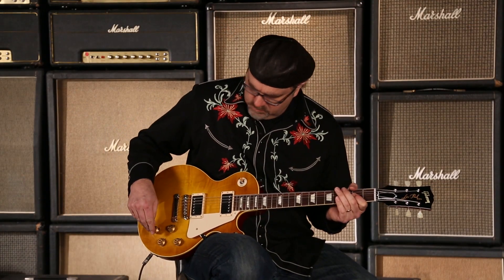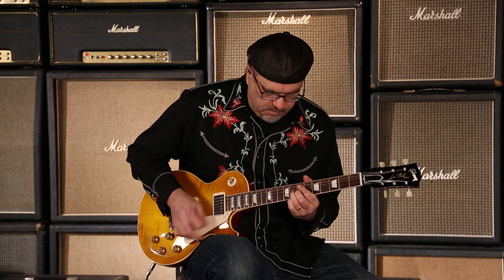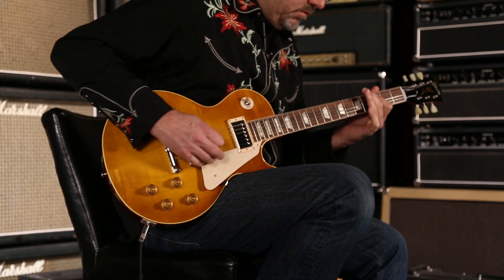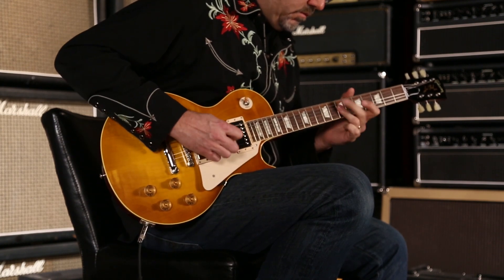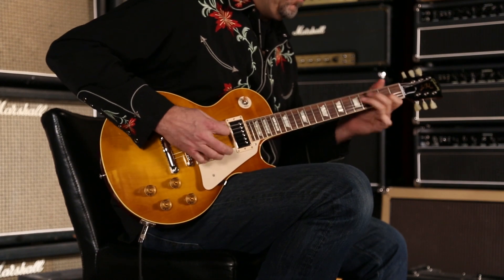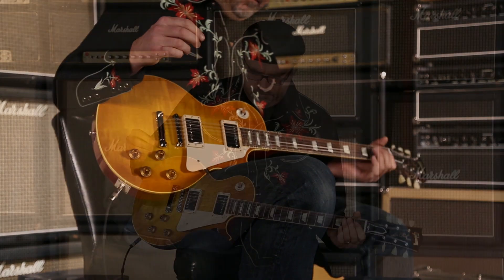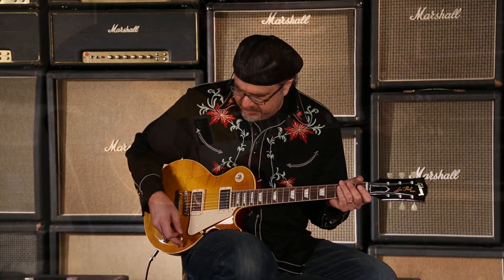Gibson Custom Shop 2014 Historic 1958 Les Paul Gloss w/Push/Pull Knobs • SN: 84017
Contains all the same changes that the 2013 Historics have with a added 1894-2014 Custom Shop backplate. Extensive feature and construction changes have been made to the 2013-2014 Gibson Historic guitars:
• Finish - Aniline dye now colors the bodies and necks of the sunburst finishes, replicating the original beauty and finishing technique that created the Cherry over Mahogany finish of the 1950’s.
• Fingerboard - 1-piece rosewood fingerboards.
• Hardware - Long bridge and tailpiece studs and inserts to replicate the originals and adding to the already brilliant high’s, attack, and sustain the Les Paul is known for.
• Construction - Hot hide glue in the neck to body joint maximizes the resonant benefit of set neck construction.
• Aesthetics - Historically more realistic darker binding.
• New color formula for Goldtops, adds a bit more green and depth to the finish. Also new finish to back and sides that adds more depth and richer grain presentation!

Serial Number: 84017
Brand: Gibson Custom Shop
Model: Historic 1958 Les Paul VOS w/Push/Pull Knobs
Finish Color: Lemon Burst
Weight: 8.73 lbs
Top Wood: Carved Maple
Body Wood: Solid Non-Weight Relieved Mahogany
Neck Wood: 1-Piece Mahogany Neck
Neck Shape: Early '50s Rounded
Neck Dimensions: .890 1st - .950 12th
Fingerboard: 1-Piece Rosewood
Fingerboard Radius: 12"
Inlays: Cellulose Trapezoids
Frets: 22
Scale Length: 24.75"
Width at Nut: 1 11/16"
Frets: 22
Headstock: Holly Veneer
Binding: Slightly Darker Single-Ply Cream on Top and Neck
Pickups: Burstbucker 2 and 3
Controls: 2 Volume, 2 Push pull tone pots (Coil taps 4 conductor wiring) 3-way Toggleswitch with Thin Washer & Jackplate
Hardware : Nickel
Bridge: ABR-1
Tailpiece: Lightweight Aluminum Stopbar
Tuners: Kluson "Deluxe"
Case: Gibson Custom Hardshell
COA: Yes